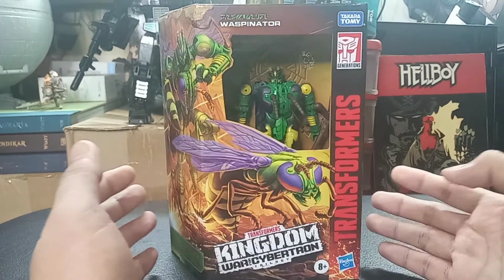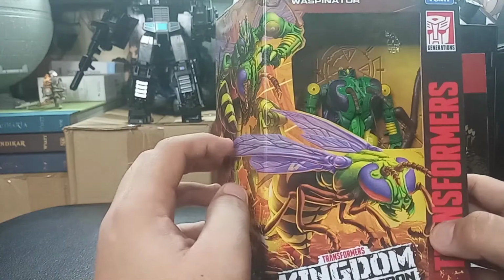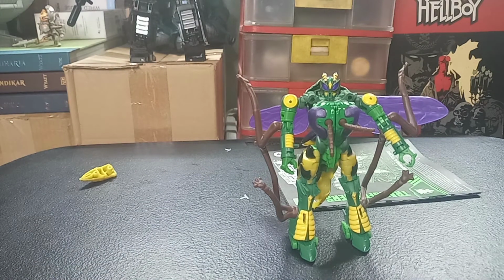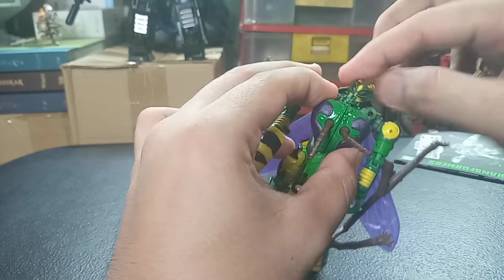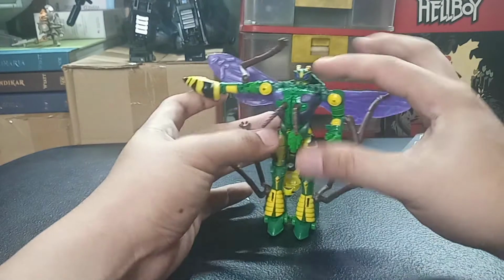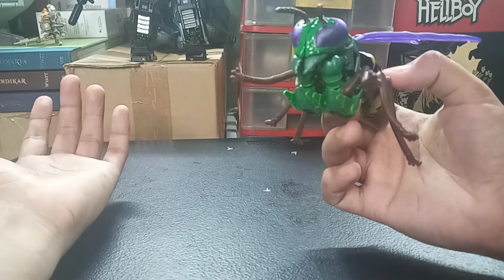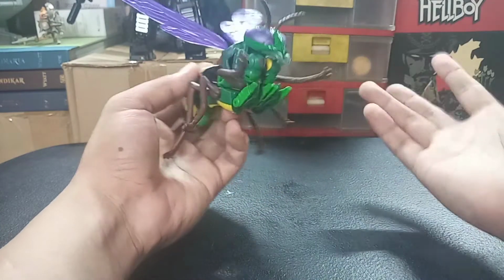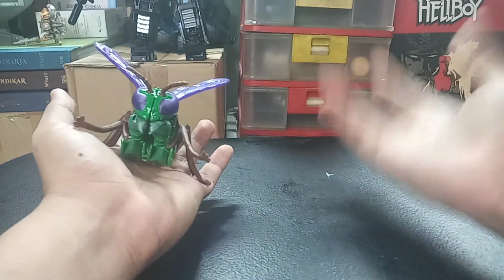Toy Look: Transformers Kingdom WFC Trilogy Deluxe Class Waspinator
Today I look at the Transformers Kingdom WFC Trilogy Deluxe Class Waspinator from Hasbro.